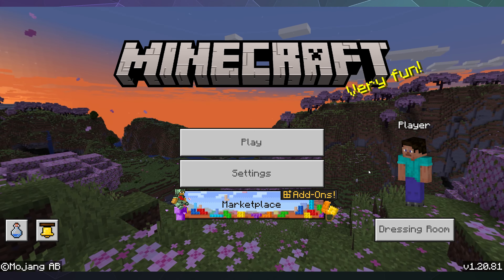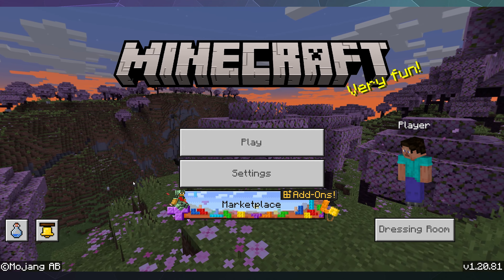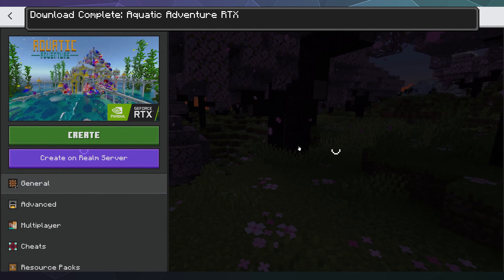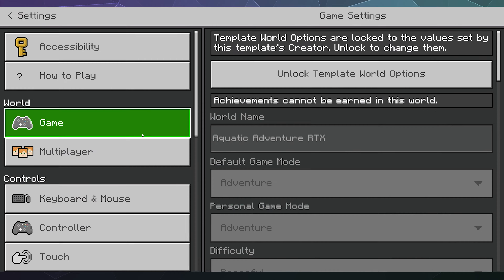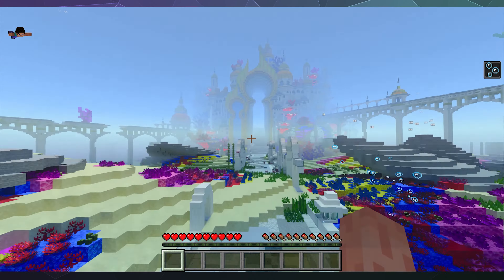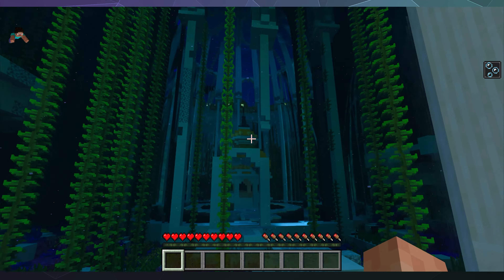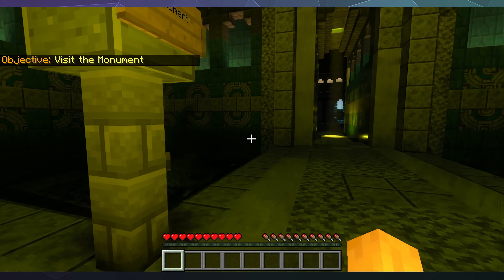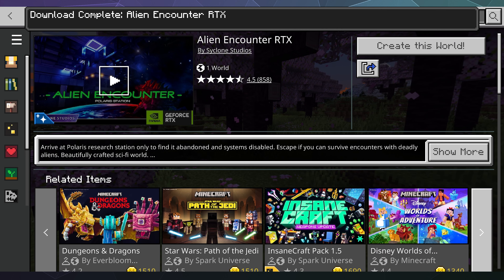How to Use RTX RAY TRACING in Minecraft BEDROCK Edition - 2024 Tutorial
Detailed guide on how to get Ray Tracing working on your Computer with Minecraft Bedrock Edition (Also known as Minecraft Windows 10 Edition). Just open up your minecraft bedrock, head over to the marketplace and search for RTX, from here you can download any RTX enabled pack. This downloads the default RTX Ray Tracing Shaders pack so you can enable or disable them whenever you want. Just make sure you have a Ray Tracing Compatible Graphics card before you begin!